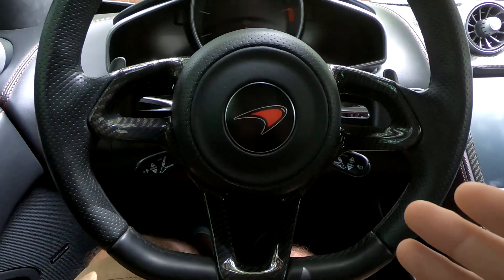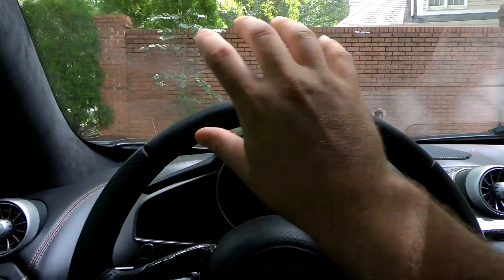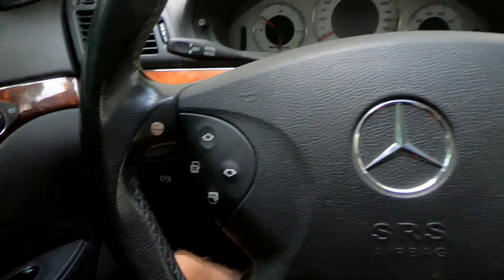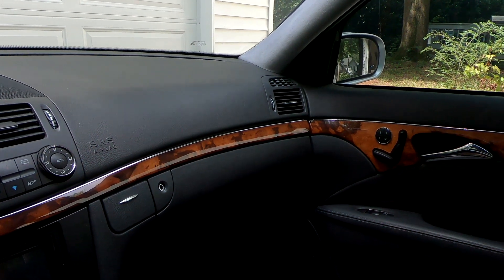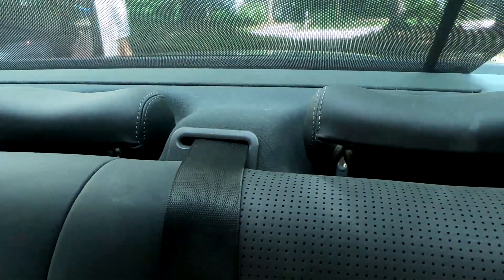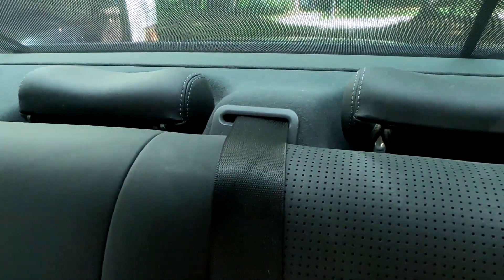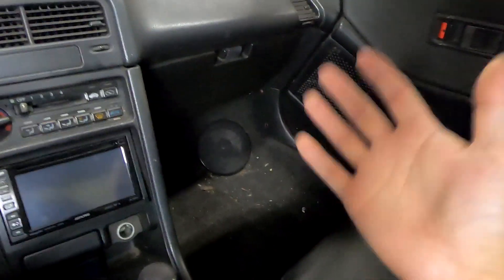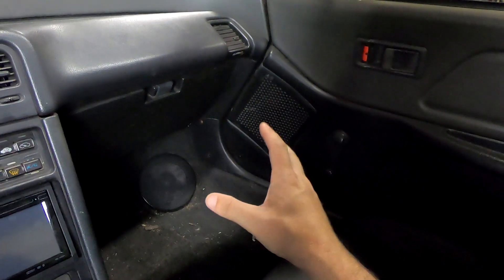Why speaker placement matters - Tech Stuff Tuesday